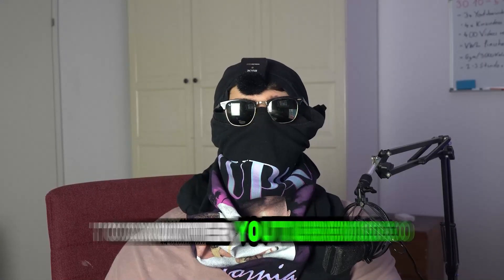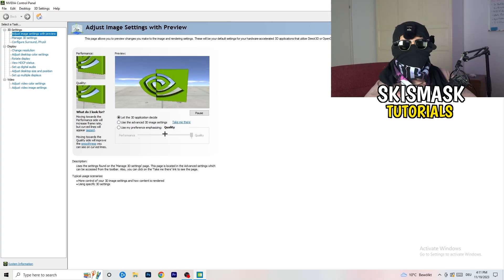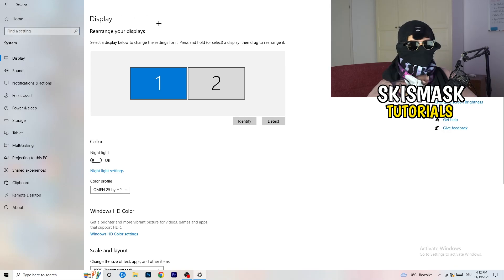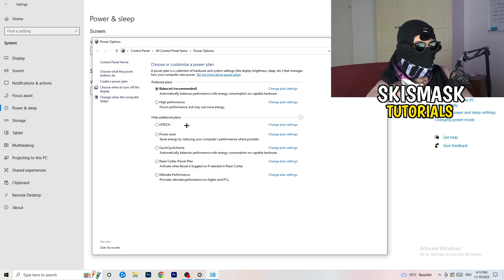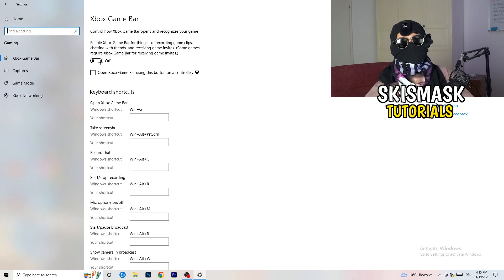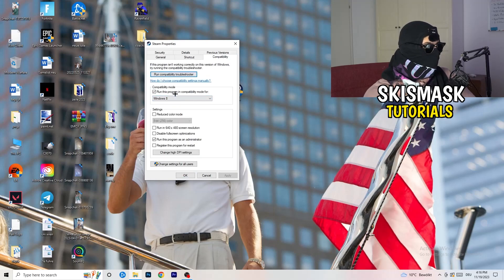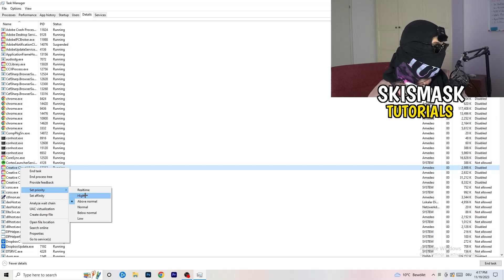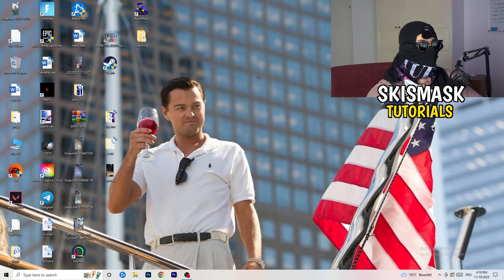The Ultimate FPS Boost Guide For Squad (Easy Steps)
how to boost fps in Squad on low-end pc,
Squad performance mode,
Squad better fps,
Squad best fps settings,
Fps Boost Squad,
Low end Fps Boost Squad,
Low end Pc Fps Boost,
Squad Fps Boost Pack,
More Fps Squad,
Better Fps Squad,